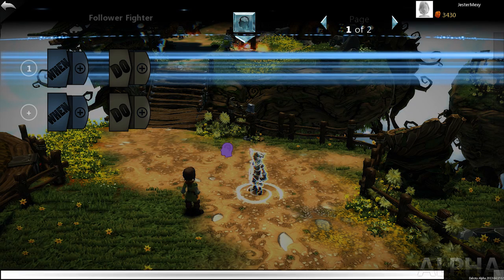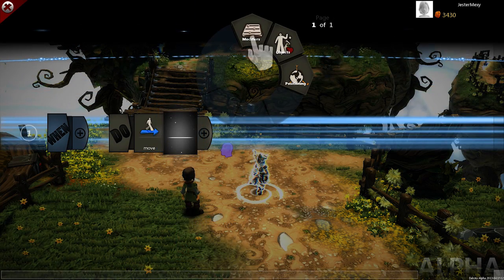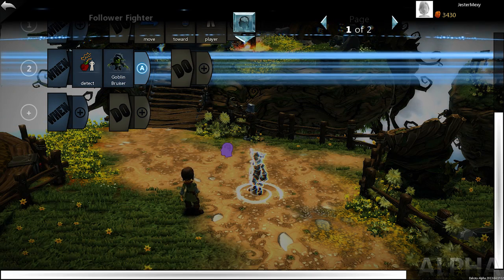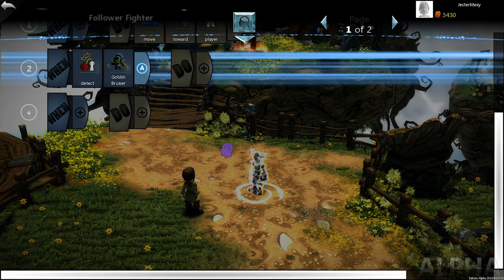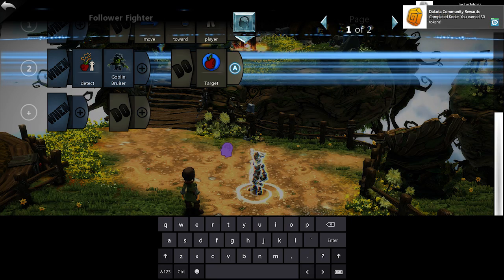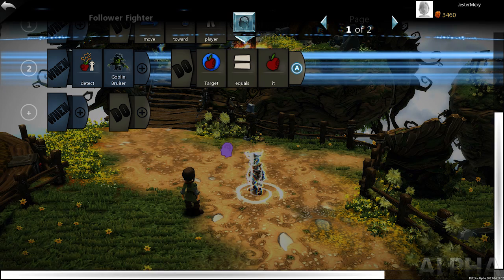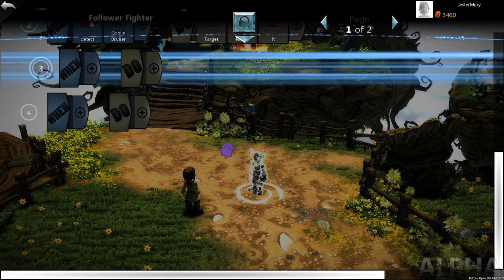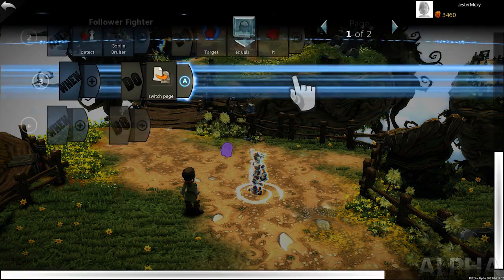Project Spark Tutorials - Introduction To Programming 2